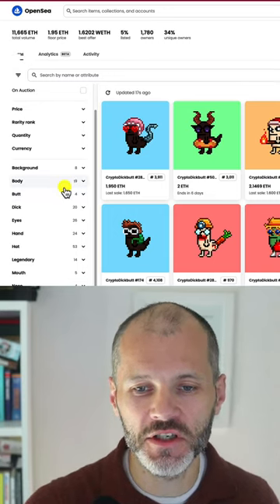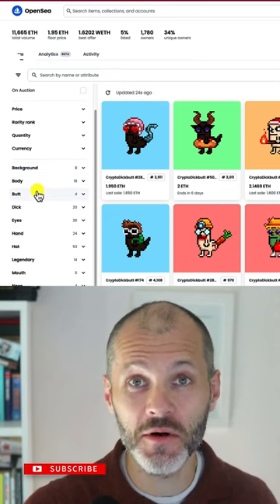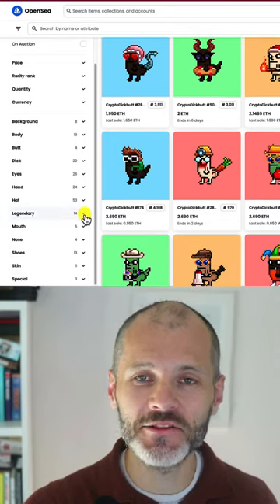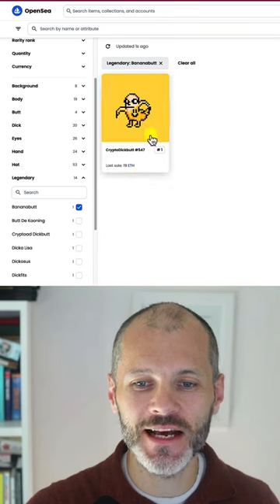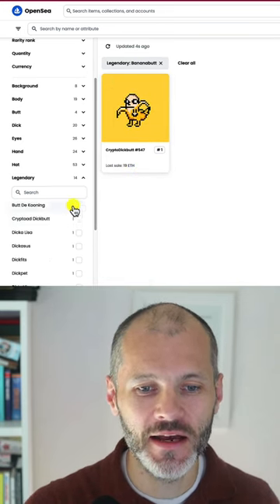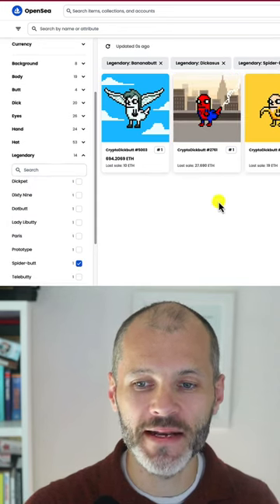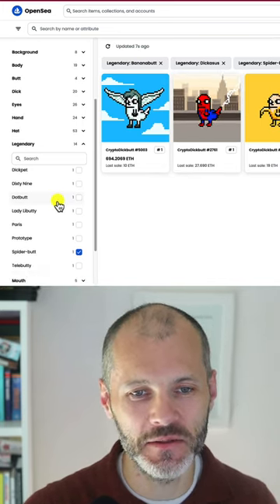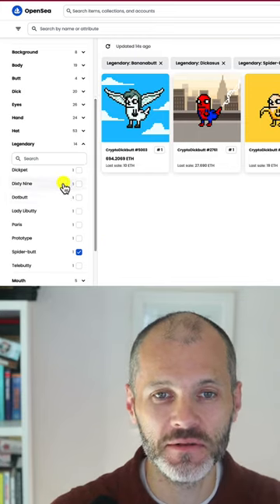CryptoDickbutts an NFT Bluechip?